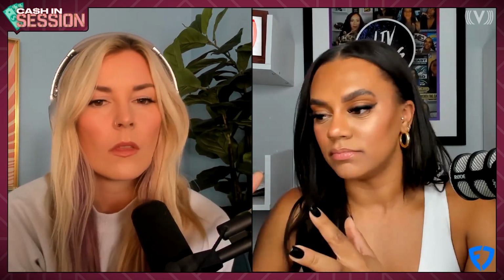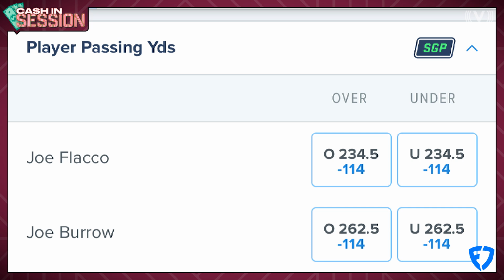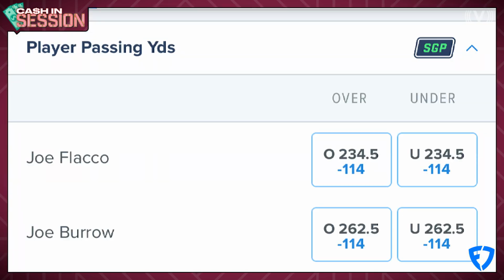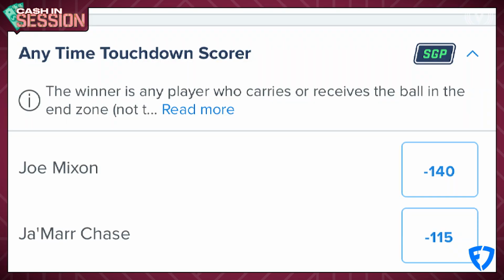Liv teaches Renee how to bet Bengals-Jets props and parlays | The Sessions with Renee Paquette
Liv Moods is back to take Renee deeper into the world of sports betting @FanDuel, teaching her something new: player prop bets and parlays. Liv and Renee go through the latest offerings from FanDuel, featuring Joe Mixon, Ja’Marr Chase, Joe Burrow and the Cincinnati Bengals as they get set to face the New York Jets in Week Three of the NFL season.